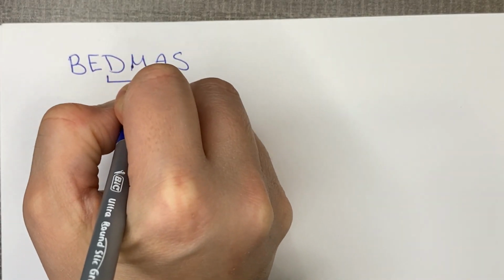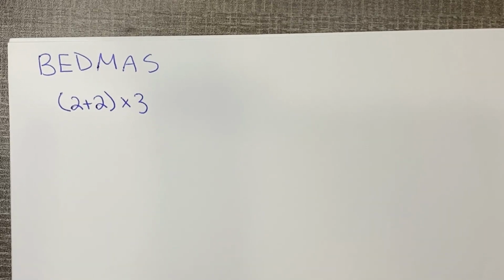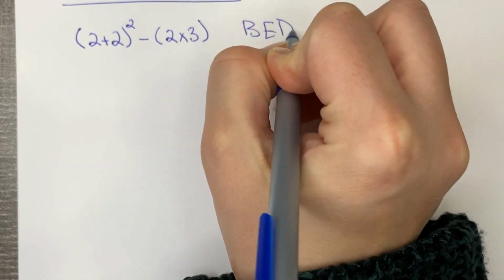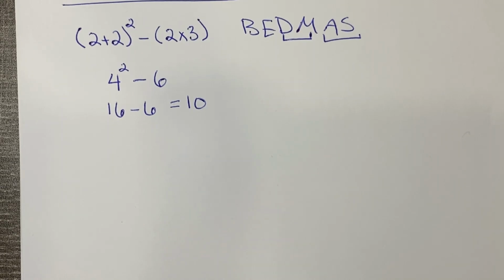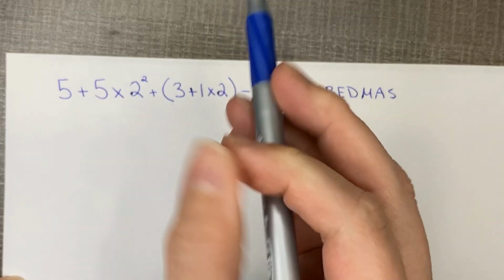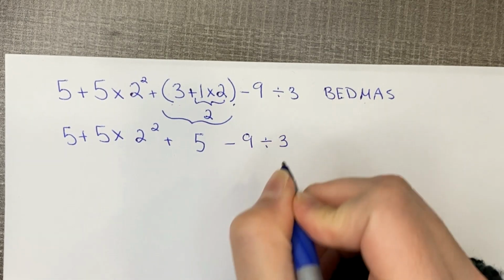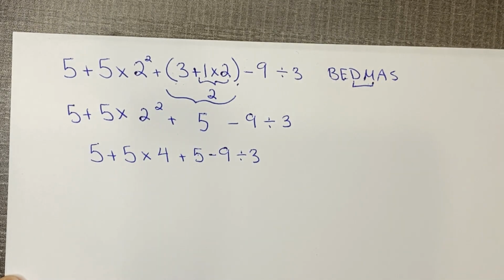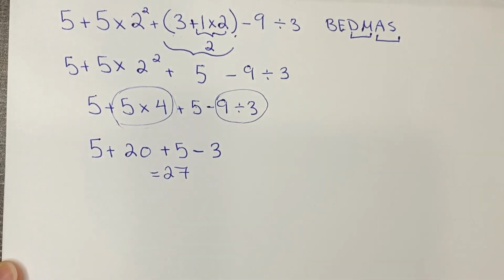Order of Operations - BEDMAS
Order of Operations - sequence in which to solve math problems using BEDMAS.